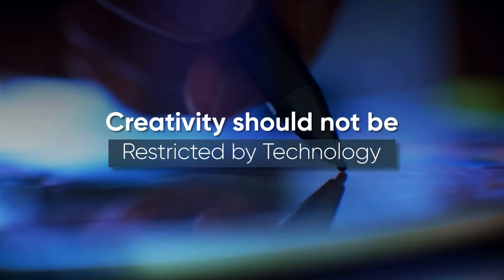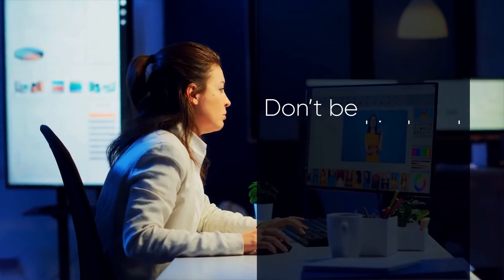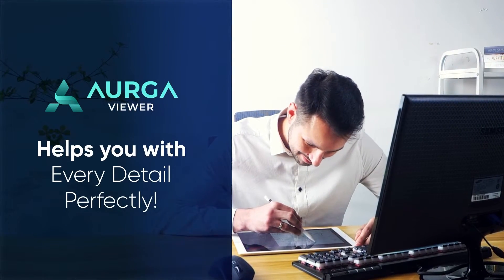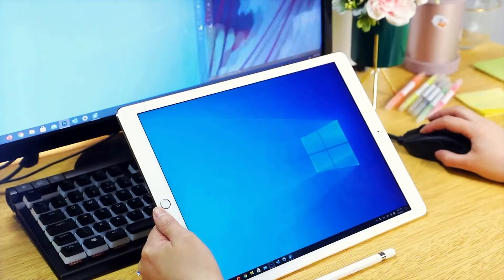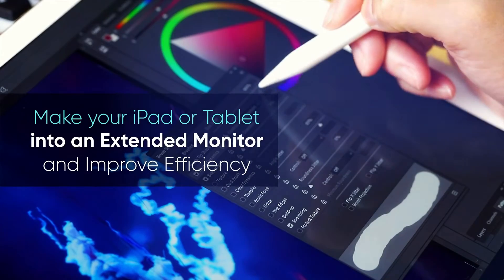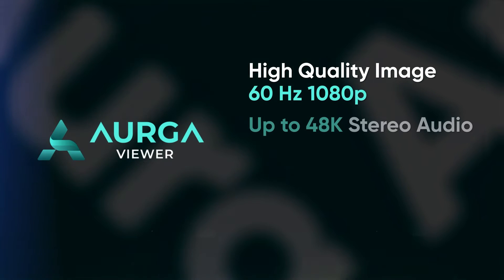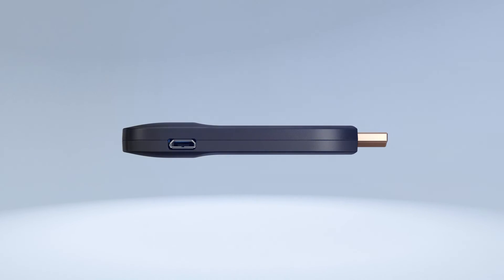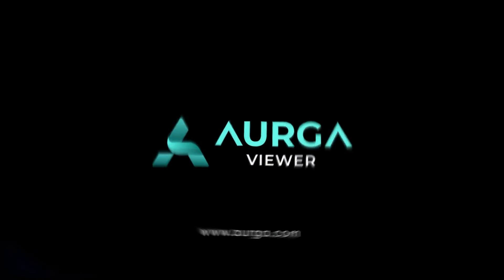AURGA Viewer for Designer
We believe that creativity should never be limited by technology. AURGA Viewer can turn into an essential tool for any designer, as it allows you to turn your tablet into a pen display for Windows 10. Give yourself the versatility you deserve, get every detail perfectly and benefit from AURGA Viewer’s low latency, pressure sensitivity and tilt sensitivity.

You will be the first to know when AURGA Viewer is available to the public!